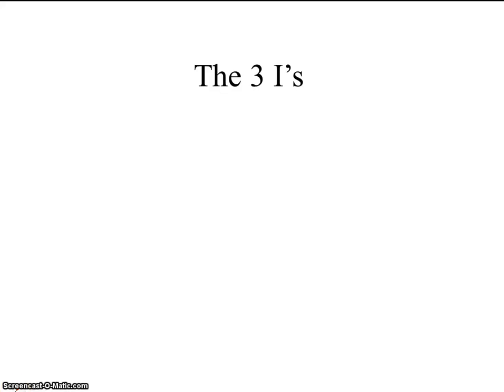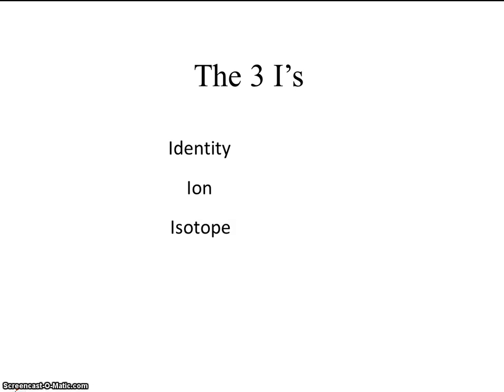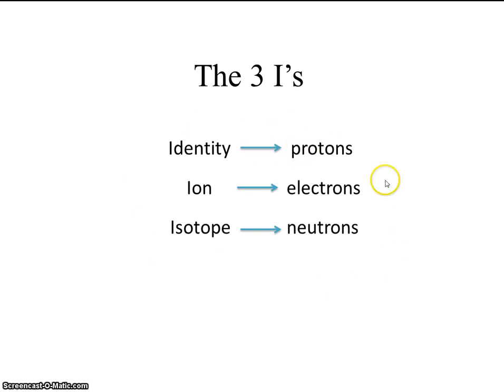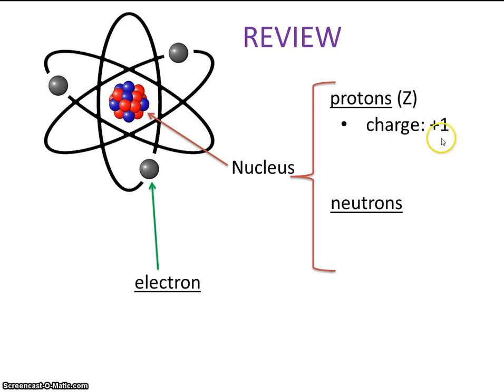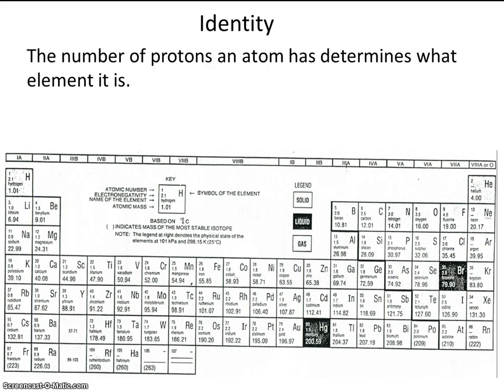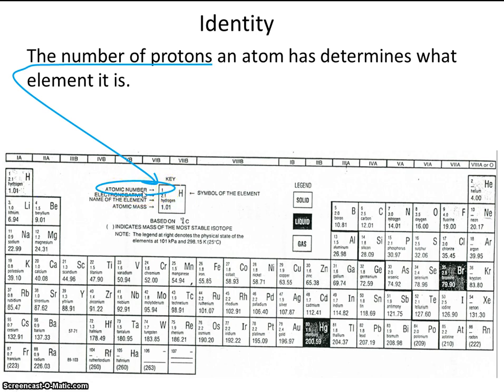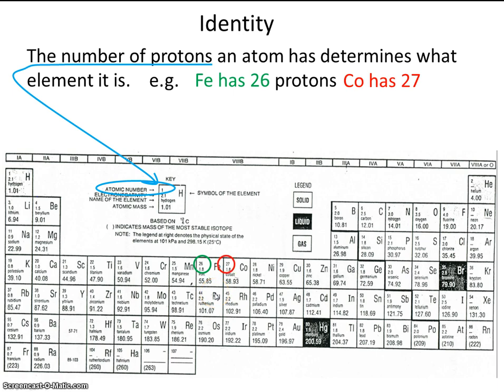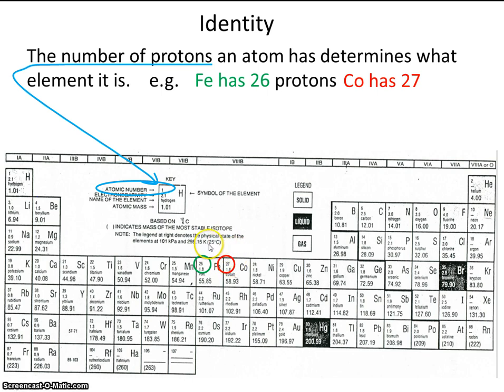# 3 The 3 I's Identity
This video briefly describes the significance of protons